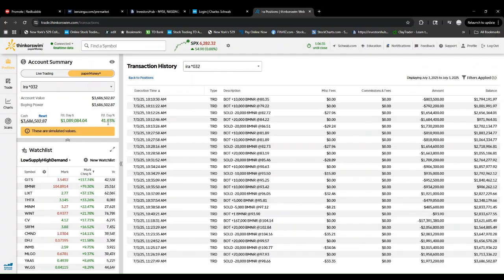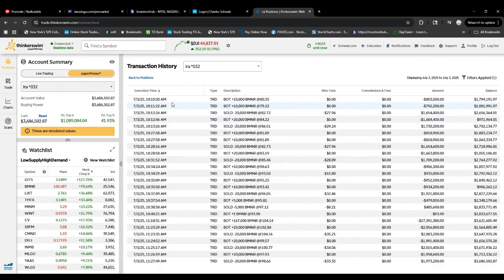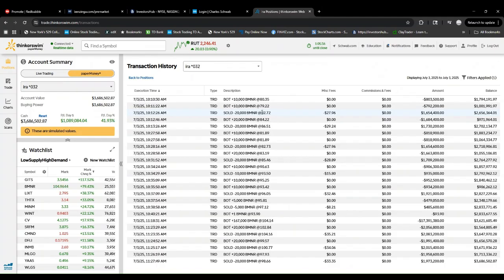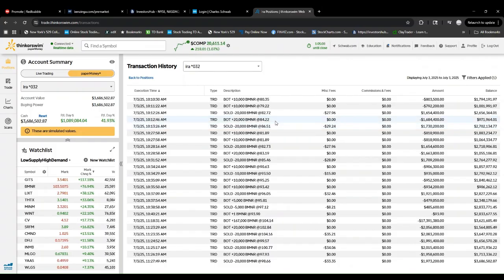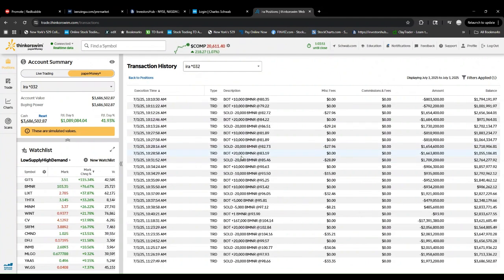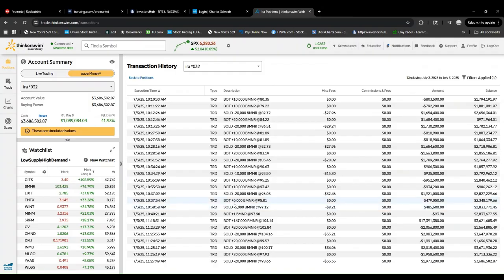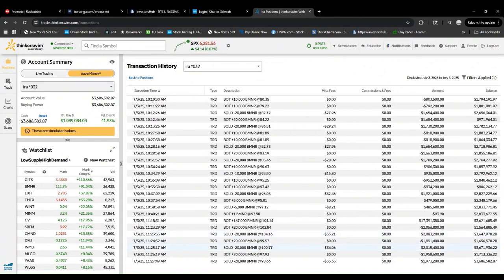admir kacamakovic BMNR $bmnr 07.03.2025 simulation trading papermoney